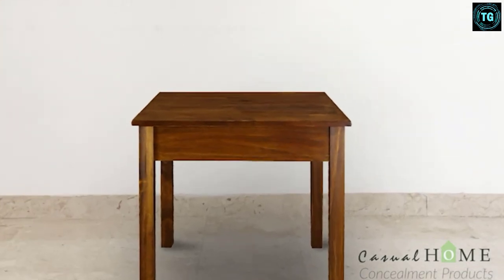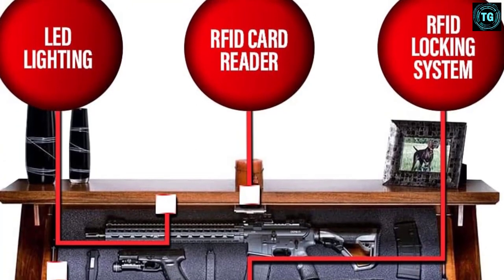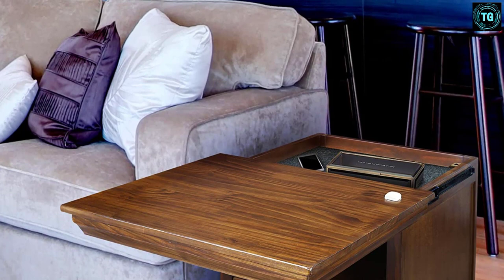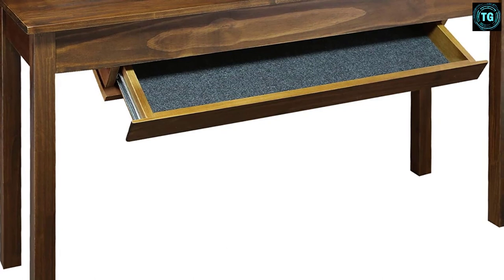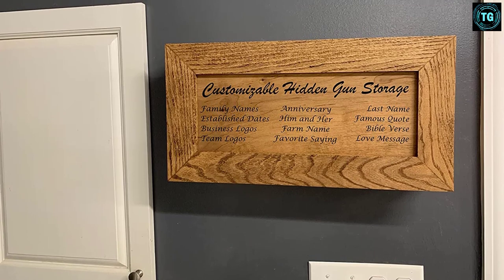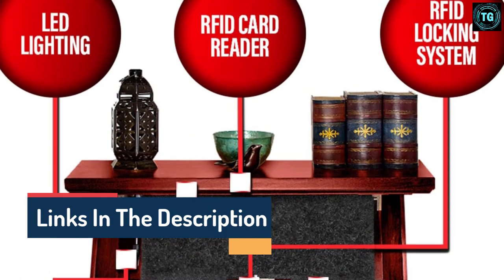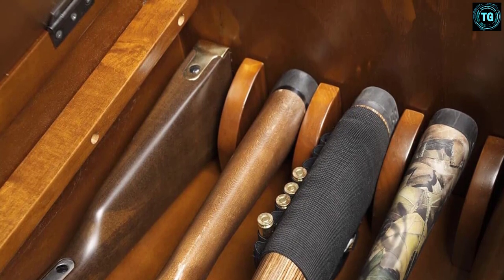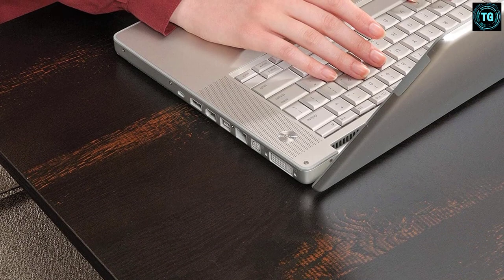Best Hidden Gun Concealment Furniture of 2023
This video helps you to find out the best hidden gun concealment furniture on the market. So Get under the best gun concealment furniturer from here